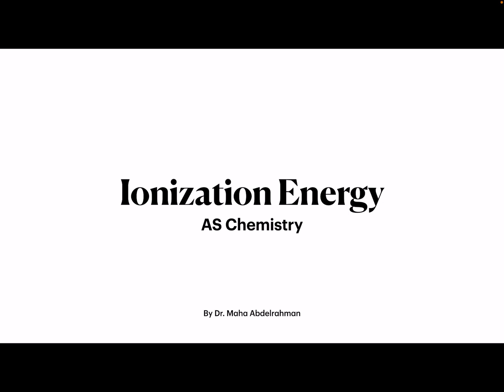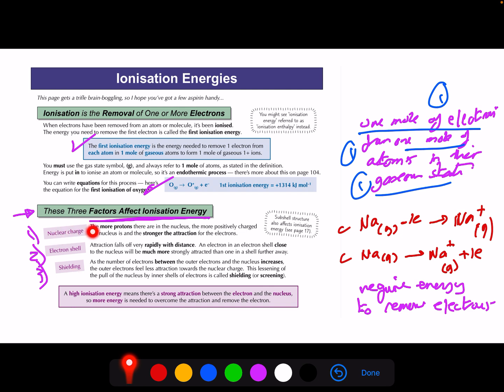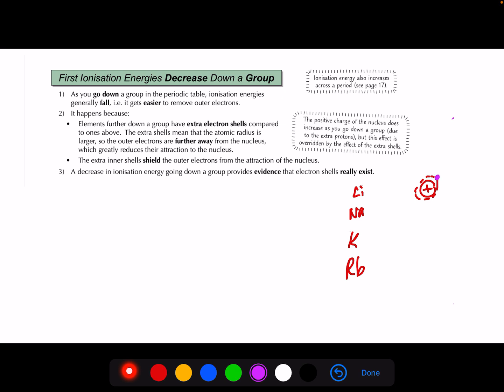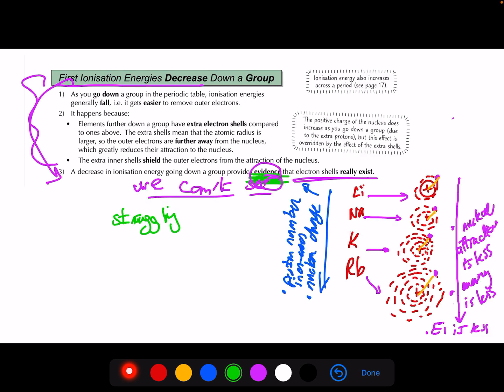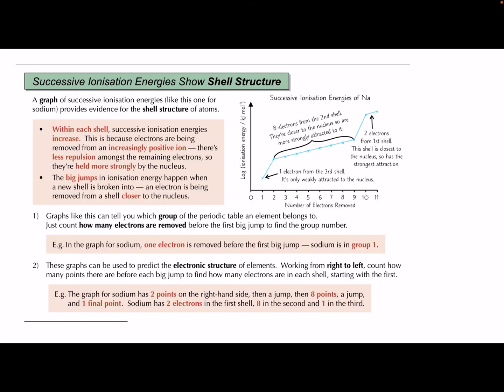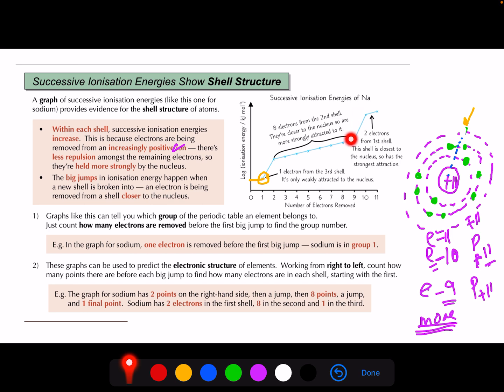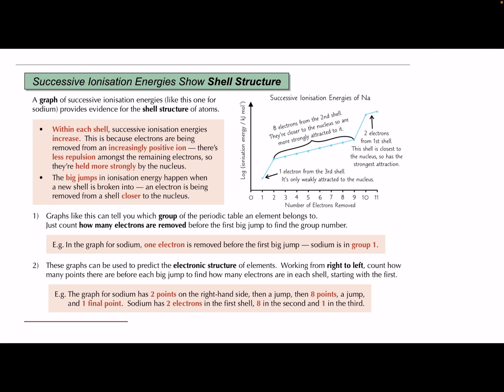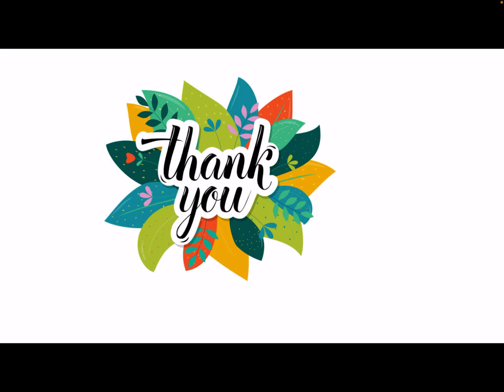Ionization Energy for AS Chemistry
Explain and application questions on first ionization energy and successive ionization energy.